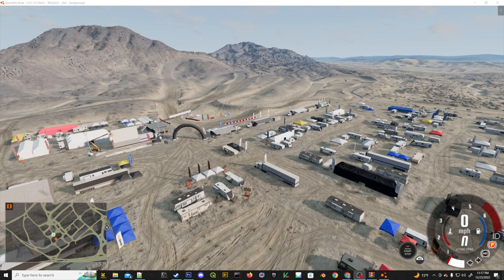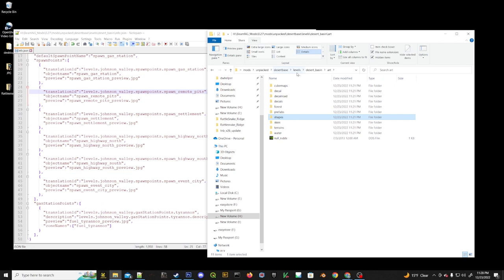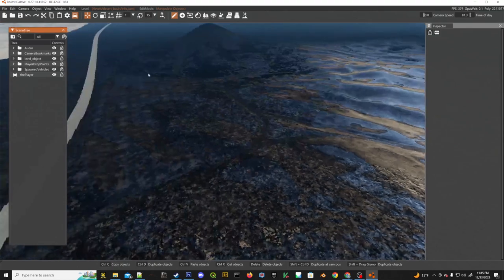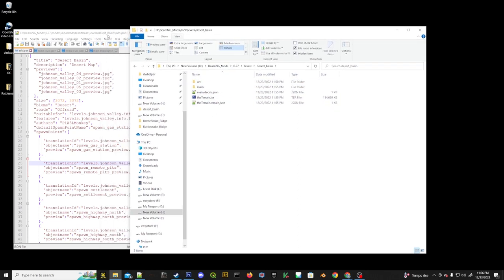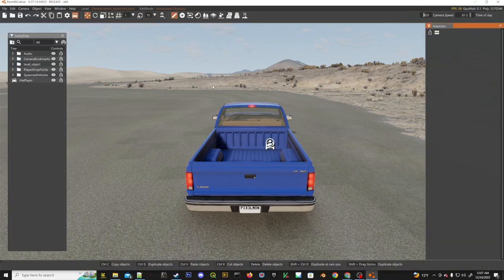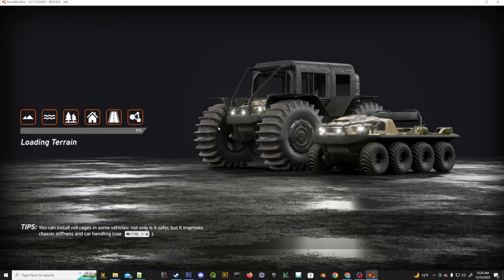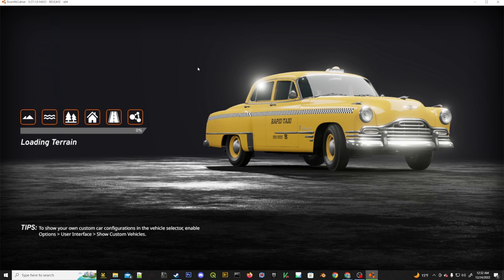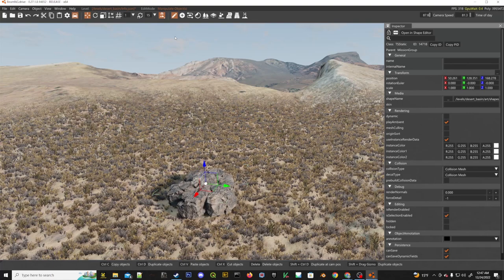Make your own custom desert based map in BeamNG V.27 - Johnson Valley Template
Discover how to make your own desert map for BeamNG using the new Johnson Valley map as your base template.

Key topics:
- Start a new map project by copying one of the dev maps to your own folder
- Relink art assets to point to your new folder
- Removing all of the existing placed objects from the old map
- Debugging broken texture issues (Black base map textures)
- Creating your own custom Ground Models for deeper sand/mud
- Creating backups of your progress (committing changes)
- Importing a custom height map with custom textures
- Deeper dive into content caching issues and troubleshooting tips

If you would like to see more content like this, leave me a note in the comments section.

PiX3LMonkey